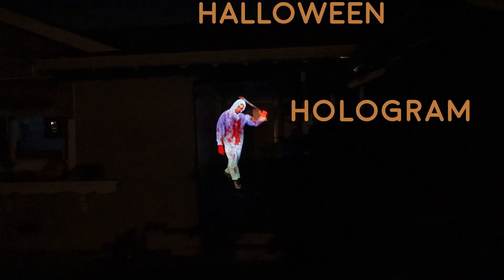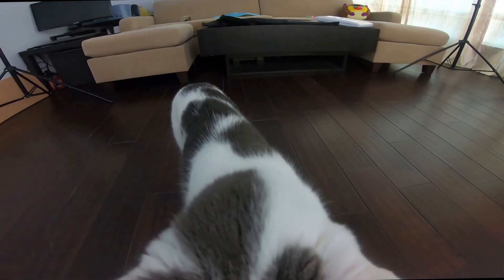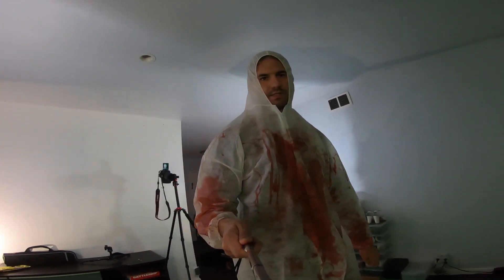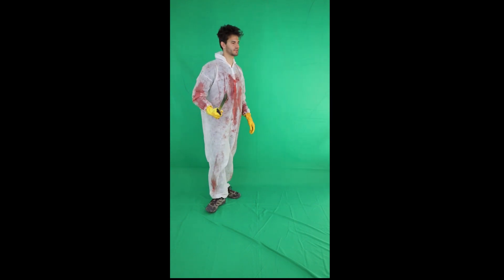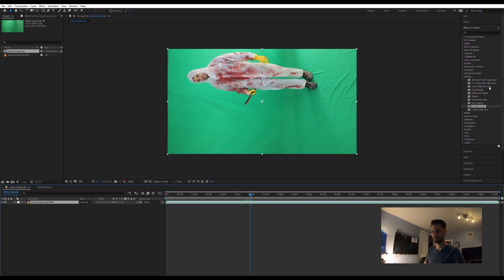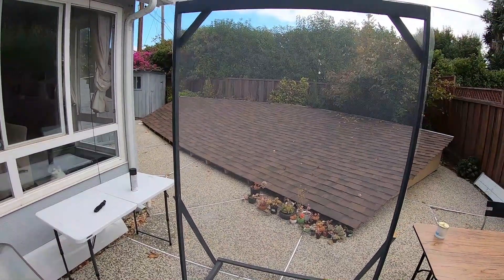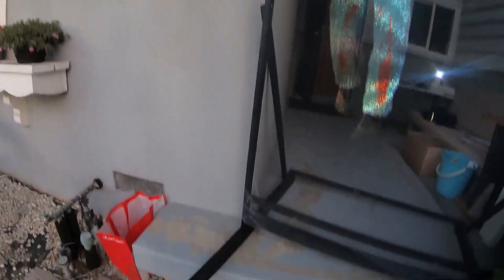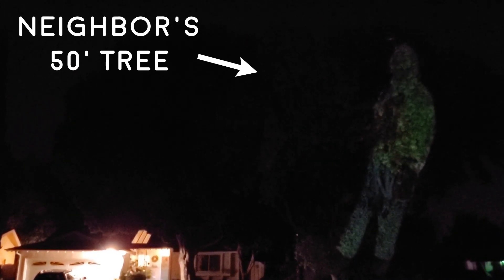Halloween "Hologram" Tutorial: Using a projector to create a holographic effect.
Using a projector and some video editing, I was able to create a holographic effect for a Halloween decoration that I made.  I will walk you through the steps of building the actual frame as well as all of the video editing required to achieve the effect.  This is a decoration that will attract some attention from your neighbors!  Although the equipment I use in the video is a little bit on the pricey side, you can actually get away with using a camera phone and much more basic quality equipment.  You can purchase most of the required components for probably under $100 (Except the Projector and Camera).  The actual decoration isn't a true hologram, it is only meant to give the effect of one.  This decoration is more properly called a pepper's ghost.

The overall steps to set this project up are relatively easy.
1. Record some video of yourself or a friend in costume in front of a green screen (or substitute).
2. Edit out the green screen and render a video.
3. Buy mesh netting (similar to what you find in a wedding veil) and hang it tightly where the decoration is to be setup.
4. Take the video from steps 1 and 2 and project it onto the mesh netting.
This is the overall process to achieve the special effects.  Although the video covers some of the more technical details and gives you some more insight, you do not need anything too fancy.  I use higher end camera equipment because I do photography as a hobby.  However, this is not a necessity.  A simple camera phone will get the video that is required. As for the green screen and lighting, you can use a big blanket or sheet with some lighting around the house.  Again, I have some of the better equipment because of my hobbies.  I use Adobe After Effects to edit the video, but there are other programs out there that can remove a green screen.  I suggest doing some research and finding a program that works for you if you don't have access to Adobe's products.